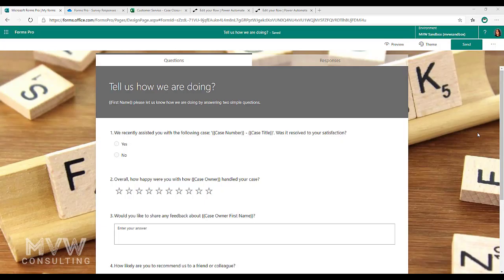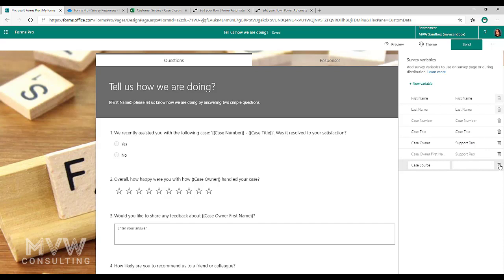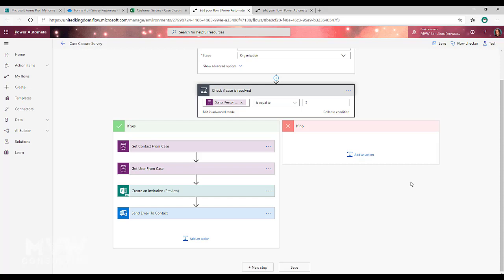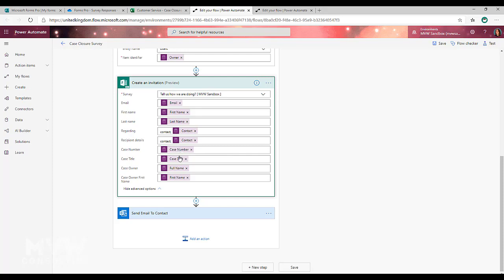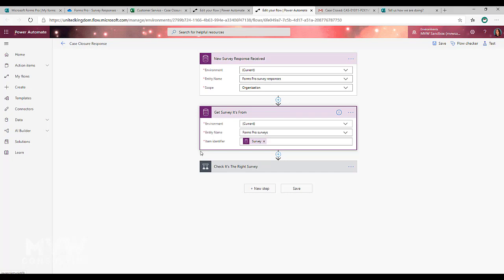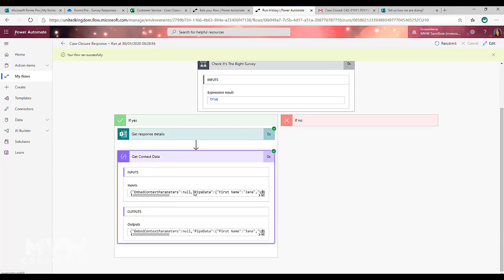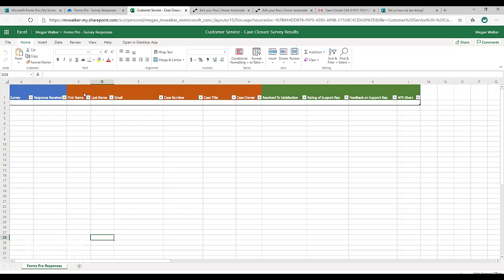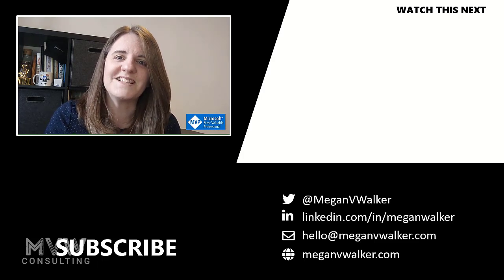Extracting Survey Variables From Responses (Without Access to CDS) - Microsoft Forms Pro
This video will explain how variables can be used in your Forms Pro surveys. The variables can then be passed through the survey invitation and retrieved back from the survey responses. This can also be done without having direct access to the Common Data Service (CDS) in a model-drive Power App.